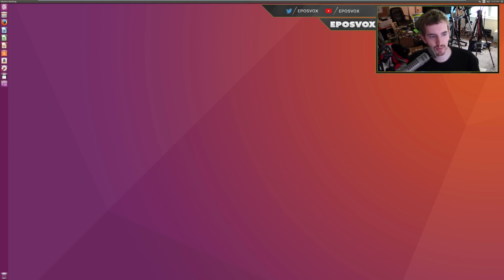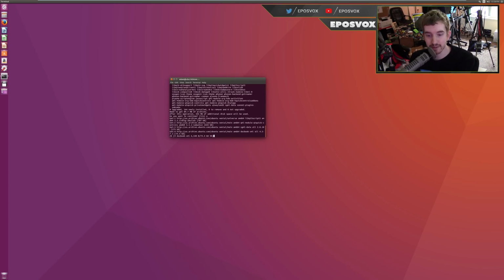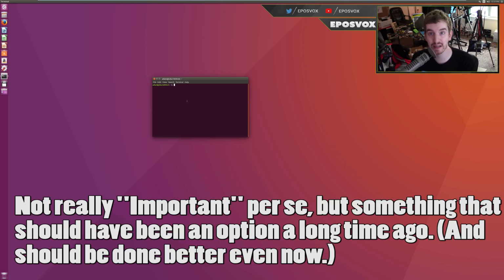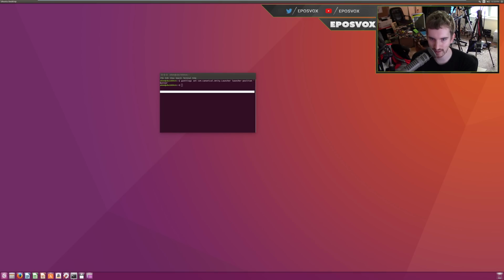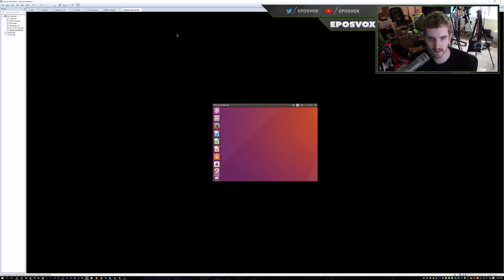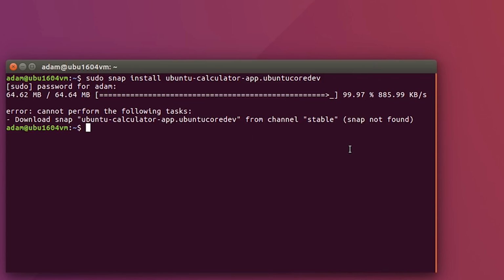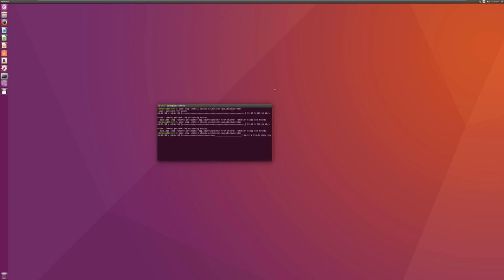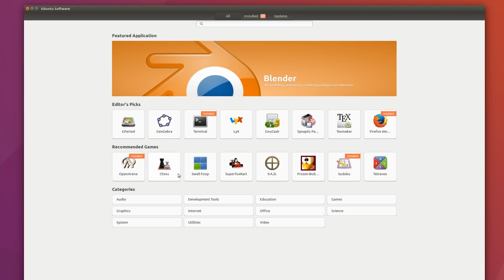Ubuntu 16.04 First Looks & Impressions // Ubuntu 16.04 LTS Tips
In this video, we take a look at the new features in Ubuntu 16.04 LTS and TRY to get a package installed with Snap, though it doesn't go well...

Command to move Unity Launcher:
gsettings set com.canonical.Unity.Launcher launcher-position 'Bottom'
Move it back:
gsettings set com.canonical.Unity.Launcher launcher-position 'Left'

"The Ubuntu story
ubuntu |oǒ'boǒntoō|

Ubuntu is an ancient African word meaning ‘humanity to others’. It also means ‘I am what I am because of who we all are’. The Ubuntu operating system brings the spirit of Ubuntu to the world of computers.
Ubuntu today

Ubuntu today has nine flavours and dozens of localised and specialised derivatives. There are also special editions for servers, OpenStack clouds, and mobile devices. All editions share common infrastructure and software, making Ubuntu a unique single platform that scales from consumer electronics to the desktop and up into the cloud for enterprise computing.

The Ubuntu OS and the innovative Ubuntu for Android convergence solution make it an exciting time for Ubuntu on mobile devices. In the cloud, Ubuntu is the reference operating system for the OpenStack project, it’s a hugely popular guest OS on Amazon’s EC2 and Rackspace’s Cloud, and it’s pre-installed on computers from Dell, HP, Asus, Lenovo and other global vendors. And thanks to that shared infrastructure, developers can work on the desktop, and smoothly deliver code to cloud servers running the stripped-down Ubuntu Server Edition.

After many years Ubuntu still is and always will be free to use, share and develop. We hope it will bring a touch of light to your computing — and we hope that you’ll join us in helping to build the next version."